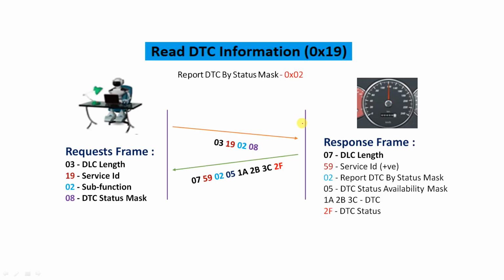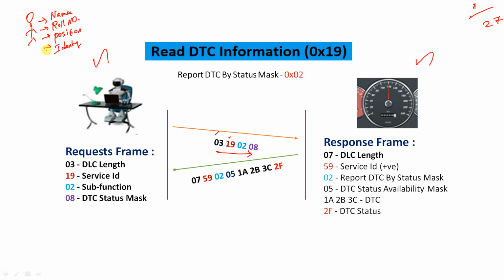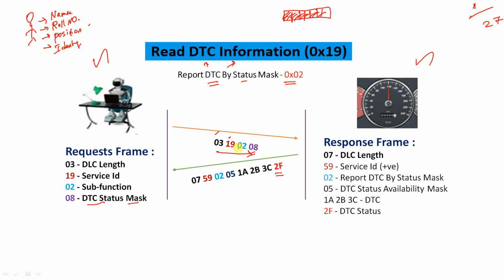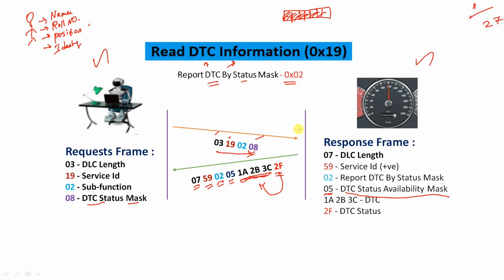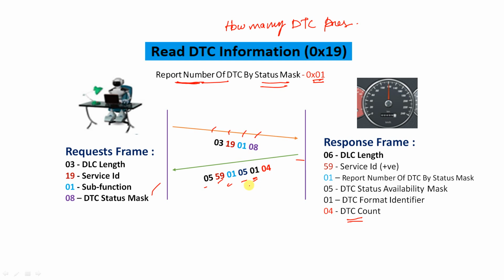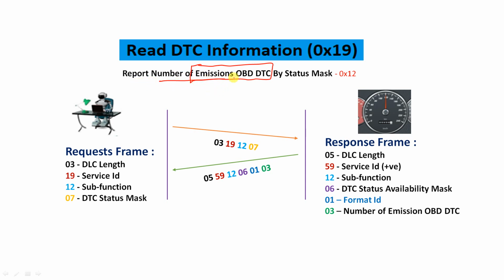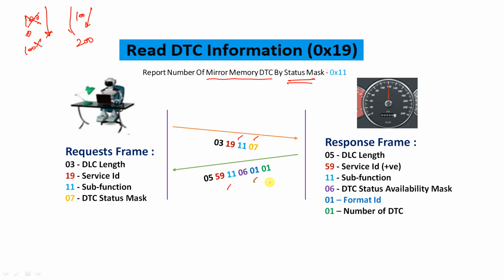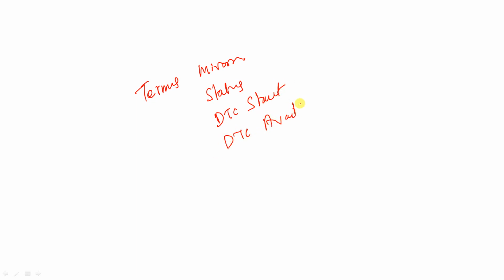3_Read_5_SubFns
Please find the course structure and fee in our Mobile App that you can access in your laptop also.

If you are using Android, just download from the Playstore, App Name : Embedded World

If you are using Apple, just download the from the App Store, App Name : Classplus.
Org code : DDWJY

If you want to download this app via link, Please use this

Org code : DDWJY

Please let me know if you have any doubts after watching these.